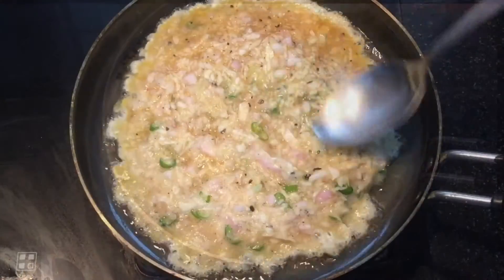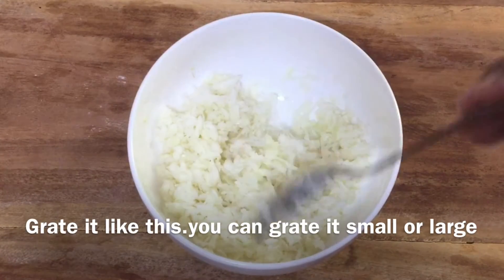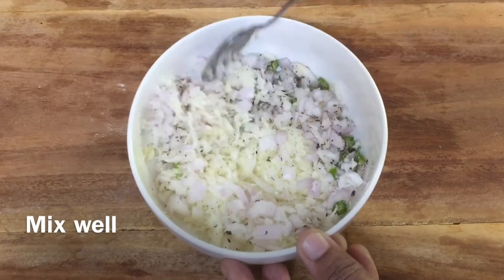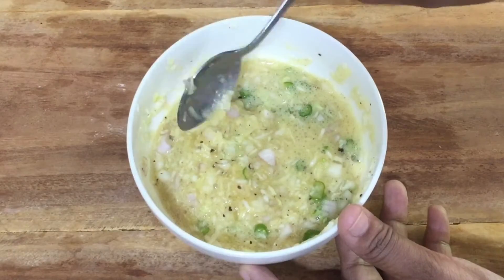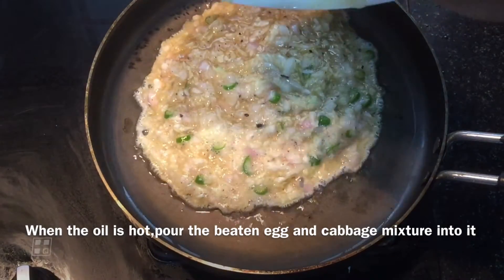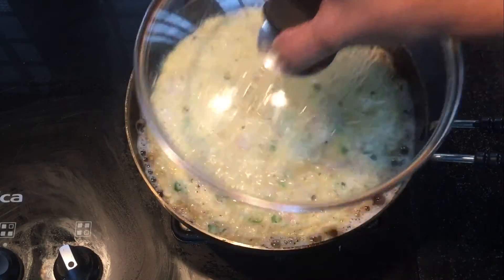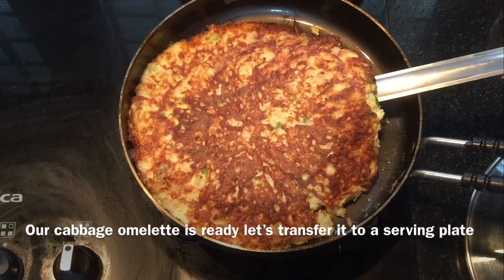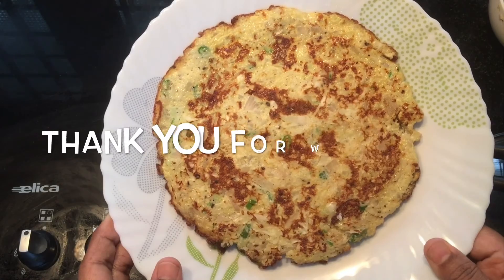Cabbage Omelette || Omelette Recipe ||Aparna’s Foods & Vlogs